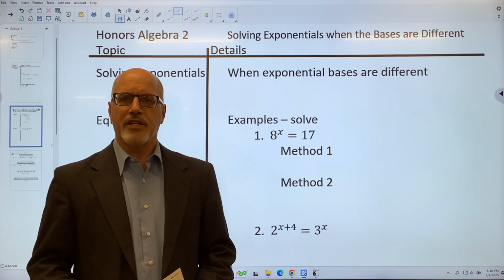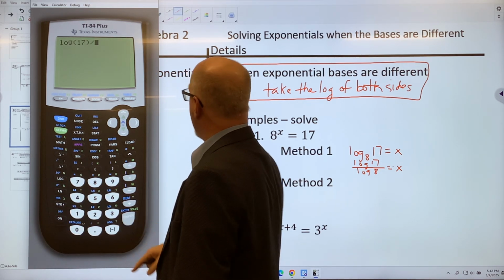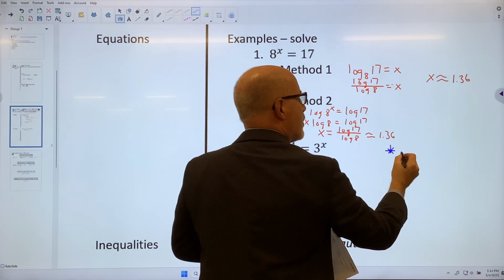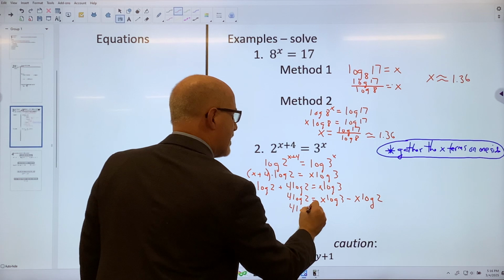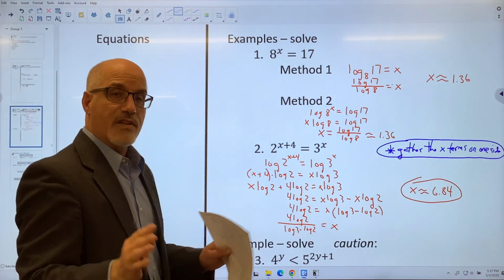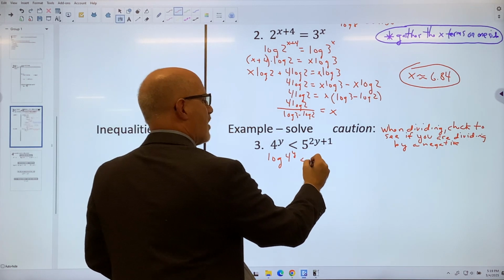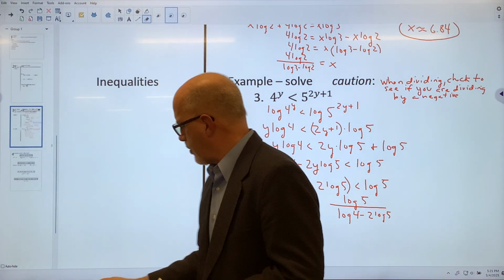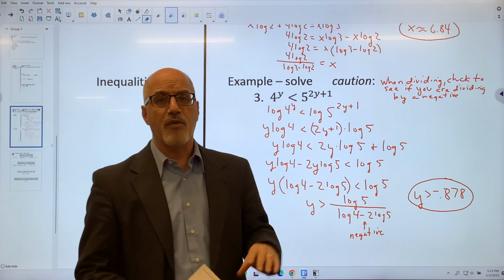Honors Alg 2 Topic 6-6 Solving Exponentials When the Bases are Different